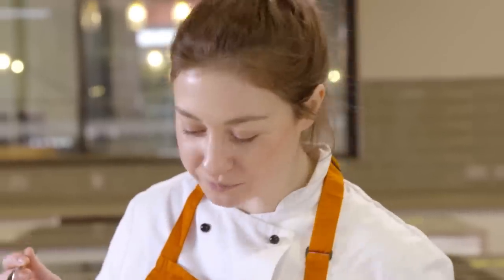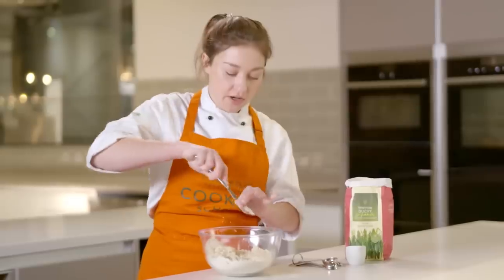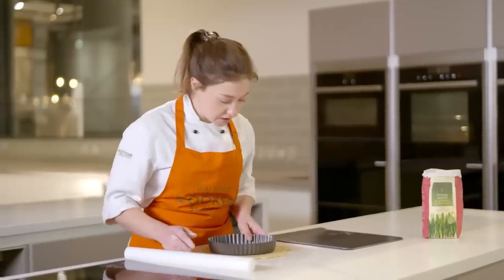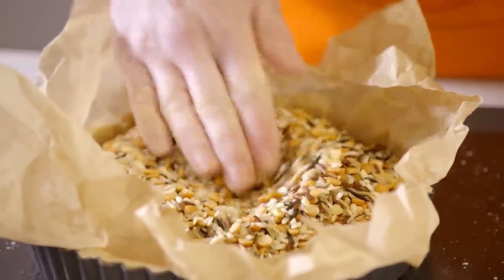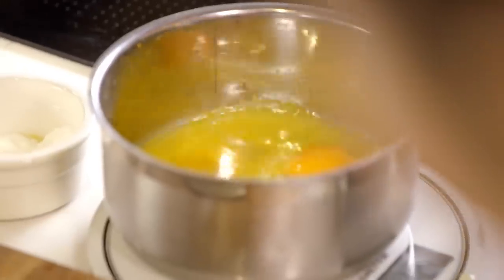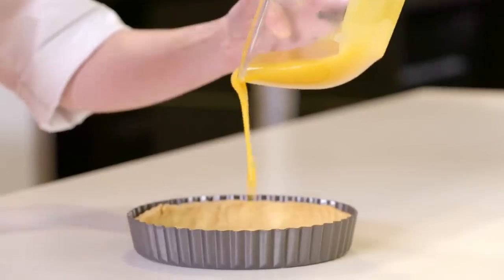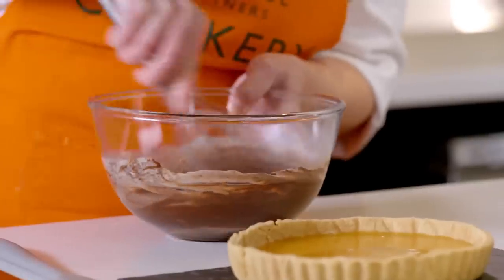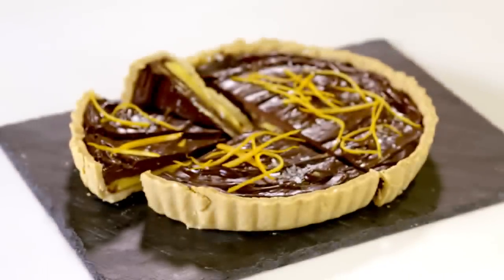Chocolate Orange Tart | Cookery School | Waitrose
Chef tutor Helen Carey from our Kings Cross Cookery School shows us how to make a delicious chocolate orange tart from scratch.

This tart makes for a great, showstopper dessert with its classic flavour combination and delicate, crumbly pastry. This recipe has three key stages – a shortcrust pastry base, a zesty orange curd layer and a rich chocolate ganache topping. These are all great recipes and techniques to learn and add to your repertoire and versatile for a number of dishes.

Ingredients:
140g unsalted butter, 100g chilled and cubed
180g plain flour, plus extra for dusting
2 egg yolks
3 oranges
1 egg
150g golden caster sugar
½ tbsp cornflour
130g dark chocolate (70% cocoa), finely chopped
130ml double cream
flaky sea salt, for sprinkling

We are the only supermarket to have our own Cookery Schools. You can join Helen and our other talented chefs to perfect your skills in a wide range of different classes. We have specialised kitchens in Finchley Road, Kings Cross and Salisbury and you can join our chefs virtually too. Click on the link below to find out more.

To find out more about our Cookery Schools and to book onto a class,